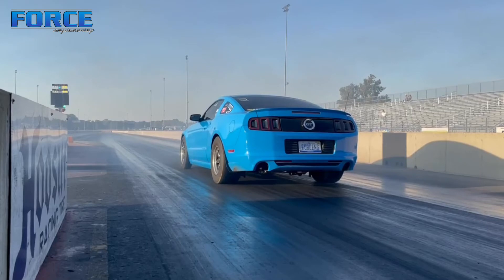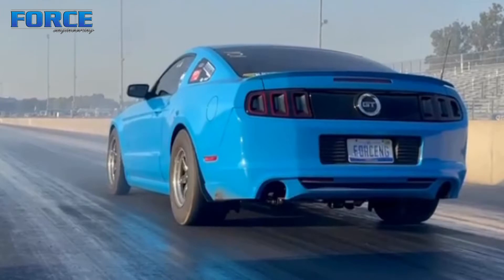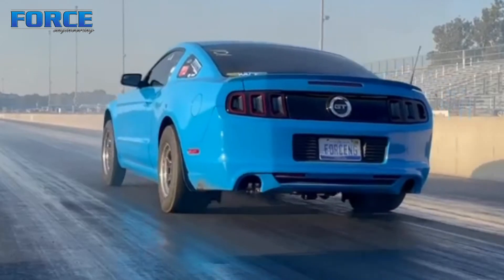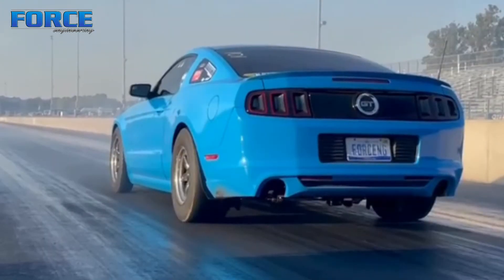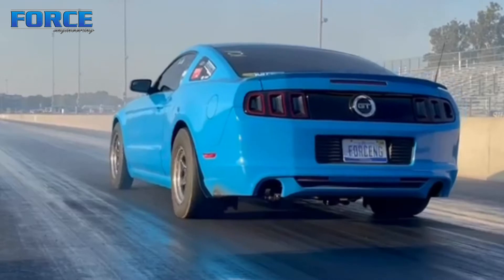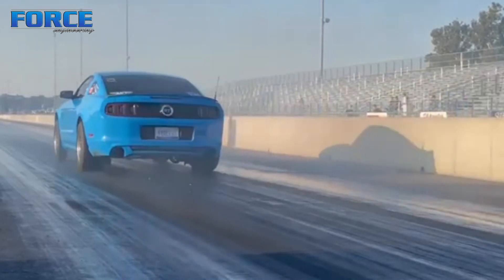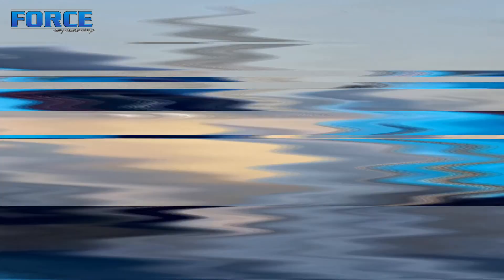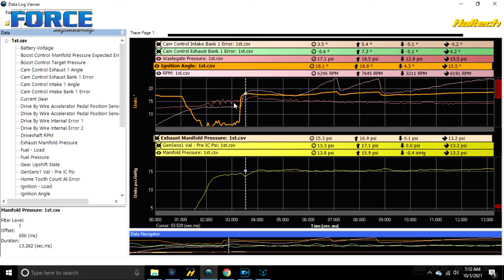15 psi Test Pass | Haltech Data Logs Reviewed | Turbo 5.0 Coyote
15 psi Test Pass | Haltech Data Logs Reviewed | Turbo 5.0 Coyote